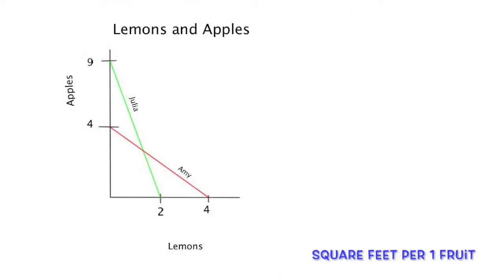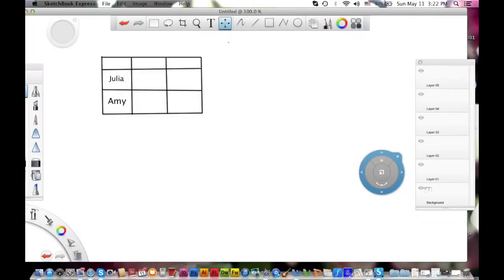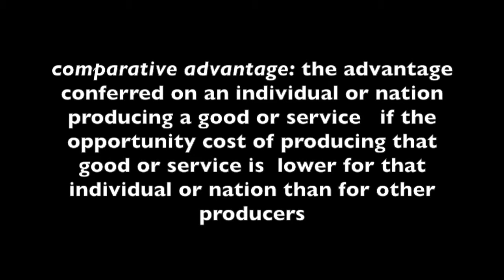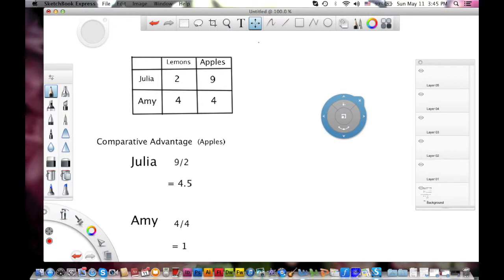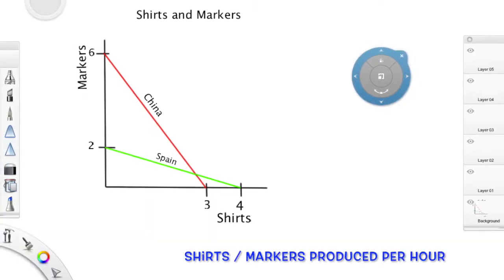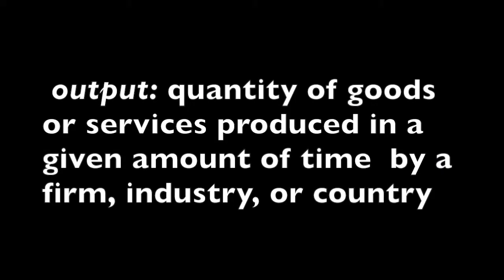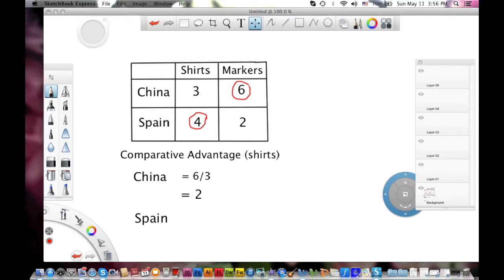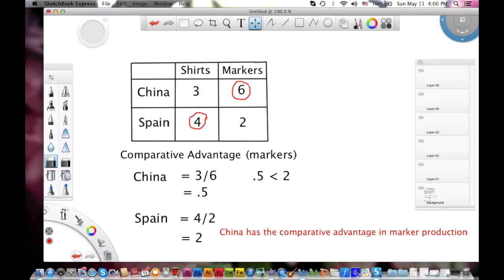Absolute and Comparative Advantage + Input and Output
This video for AP Economics details how to solve problems for the comparative and absolute advantage.